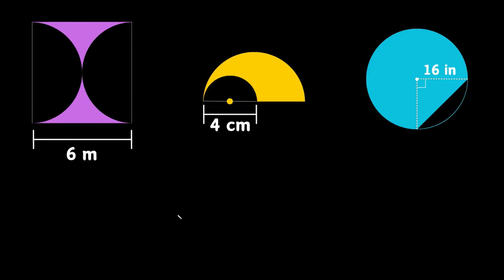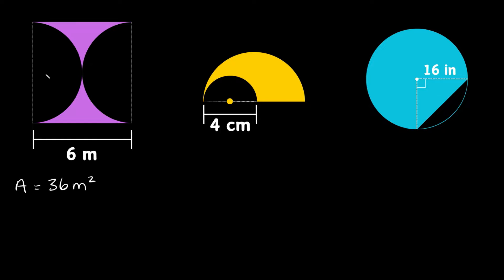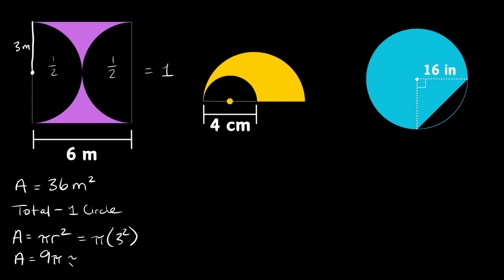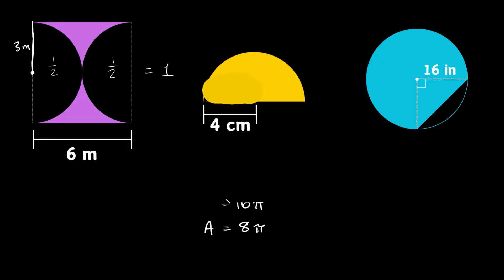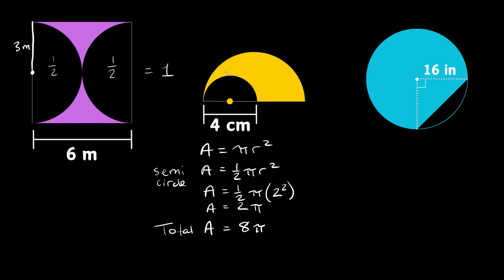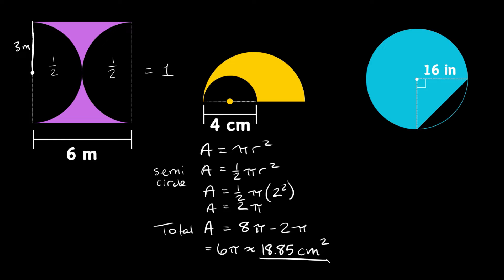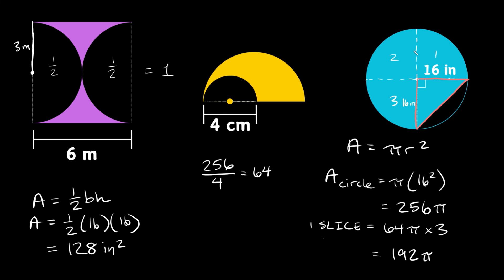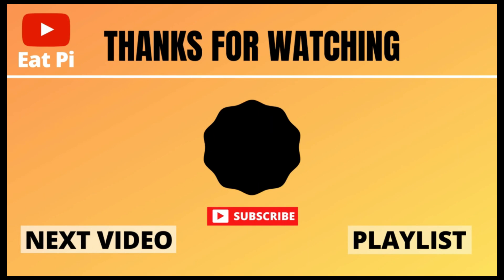Find the Area of the Shaded Region - Curves & Circles | Geometry | Eat Pi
In this video, I teach you how to find the area of the shaded region. I specifically cover examples with arcs, curves, circles, and semi-circles. This involves first finding the area of the whole shape and then subtracting out the area of the empty space.

0:00 - Example 1
3:18 - Example 2
6:10 - Example 3